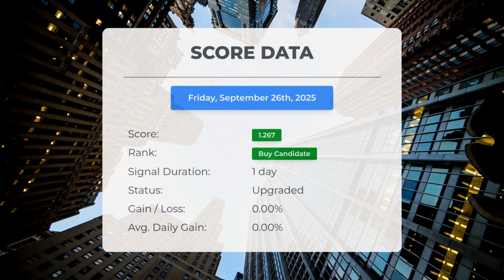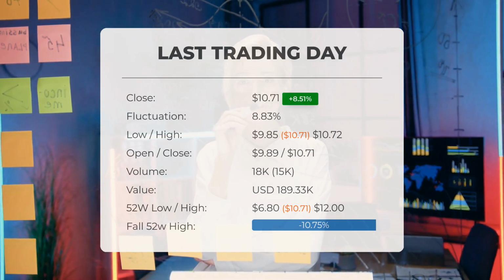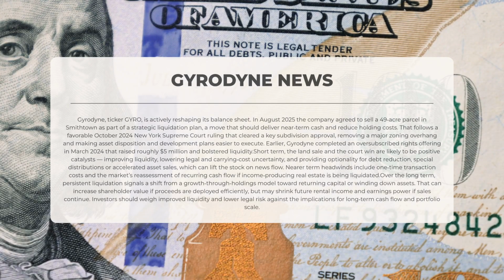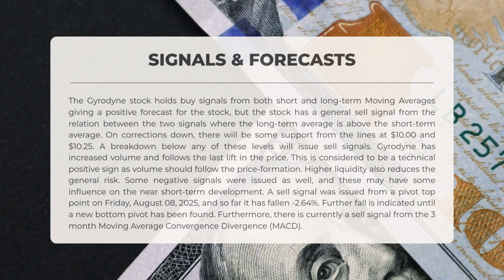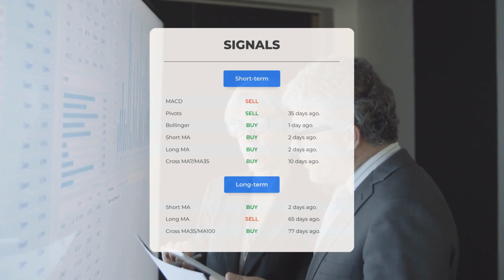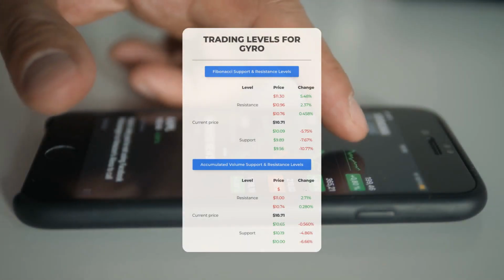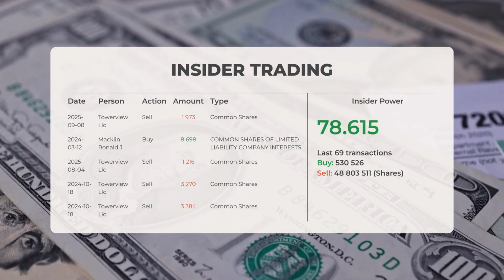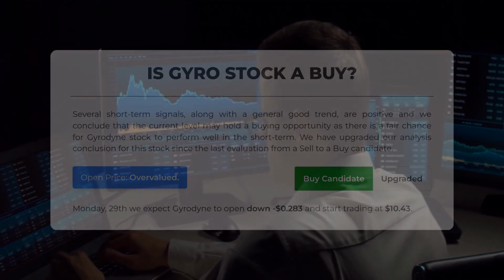GYRO Gyrodyne Stock Analysis: 5 Price Scenarios After Aug 4, 2025 Land Sale - Is a Rally Coming? 🚨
Gyrodyne  Stock Prediction and Forecast [GYRO]

Gyrodyne  price prediction was made for Monday, September 29, 2025

We go over the GYRO Inc. stock and give our stock price prediction (GYRO). Our GYRO stock price analysis and stock price forecast on GYRO for Monday, September 29, 2025

Gyrodyne  Stock Analysis - GYRO Stock Price Prediction for Monday, September 29, 2025

GYRO STOCK: THIS IS A GYRO STOCK PRICE PREDICTION, GYRO STOCK PRICE ANALYSIS, AND A GYRO STOCK PRICE FORECAST VIDEO.